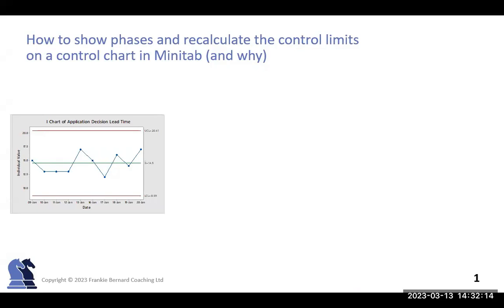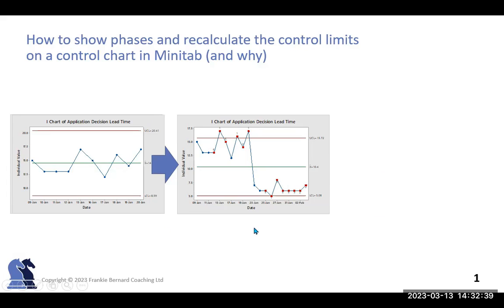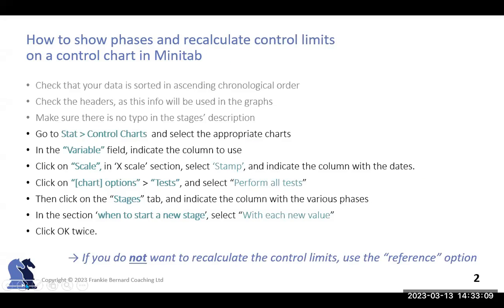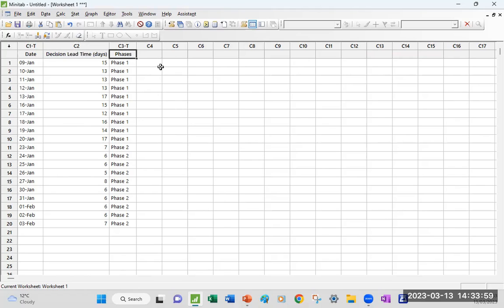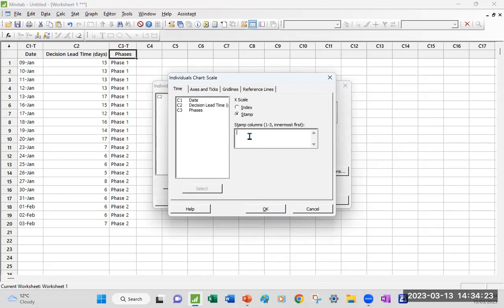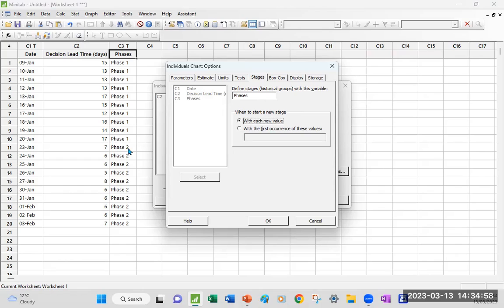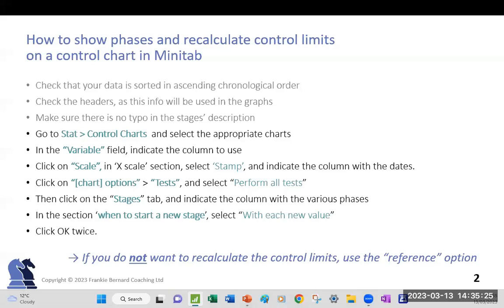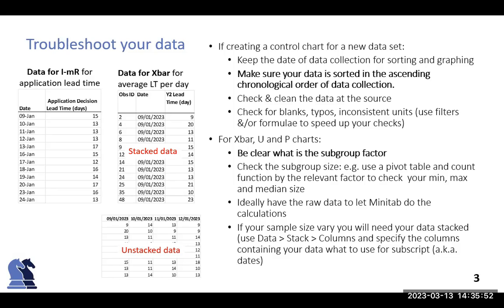How to show phases on a control chart in Minitab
4min tutorial on how to (and why) add phases on a control chart with recalculated control limits in Minitab to save time, space, make your charts easier to read, and avoid difficult conversations with stakeholders.
Some troubleshooting tips if you have issues with your data at the end